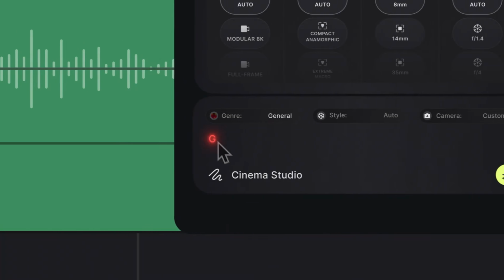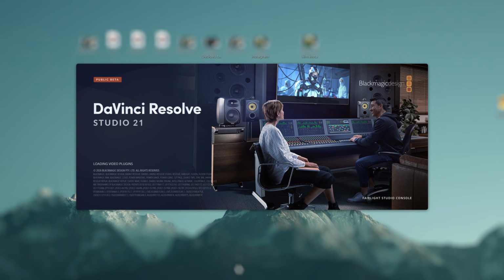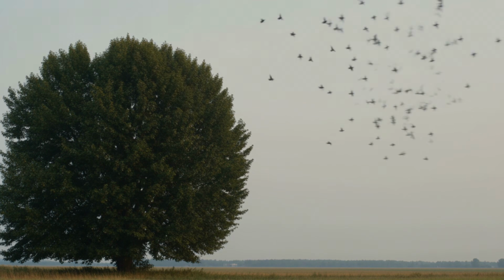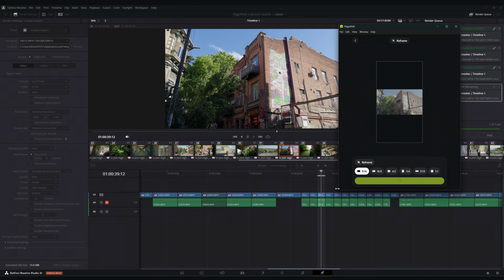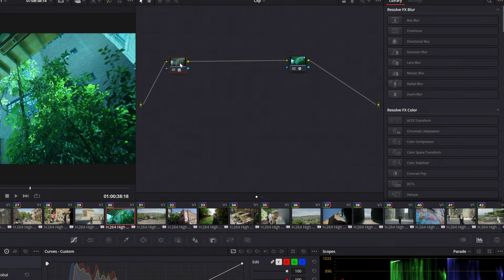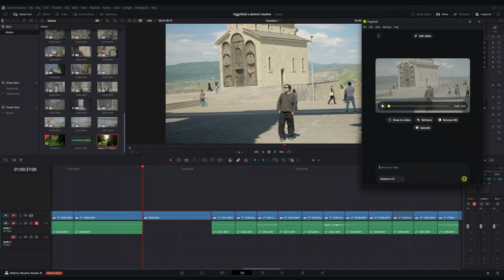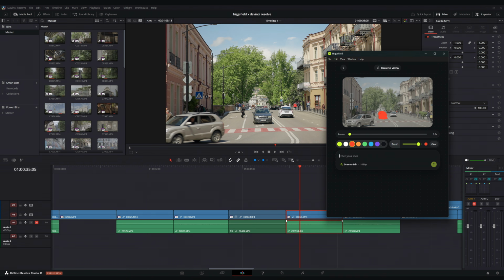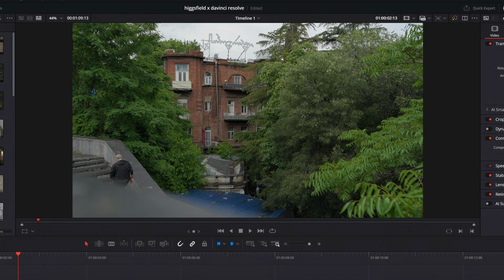Can the Higgsfield AI Plugin Improve Your DaVinci Workflow?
The Higgsfield DaVinci Resolve plugin brings AI video editing tools directly into DaVinci Resolve, including AI video generation, remove background , upscale video, LUT creation, and more.

It's available for both macOS and Windows, and installation is completely free. Once installed, it integrates directly into DaVinci Resolve, giving you quick access to Higgsfield AI tools whenever you need them.